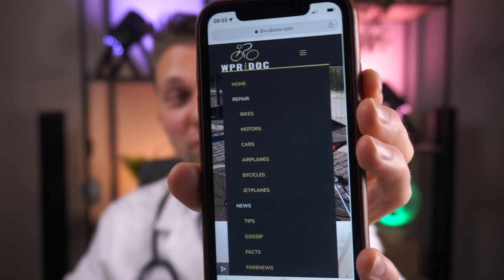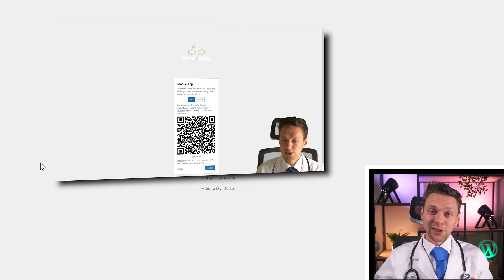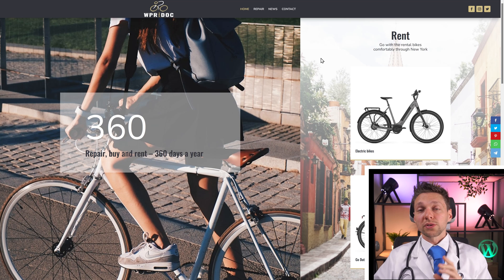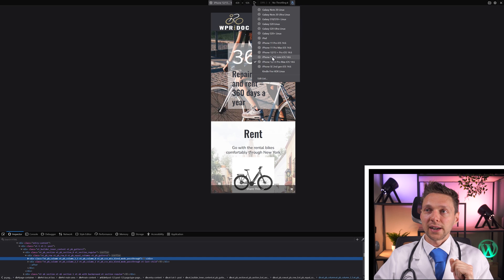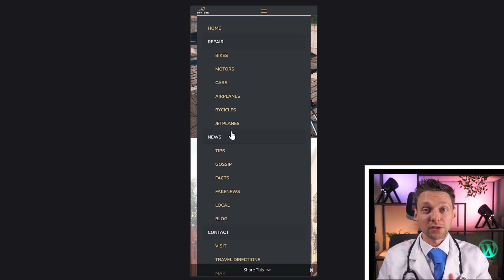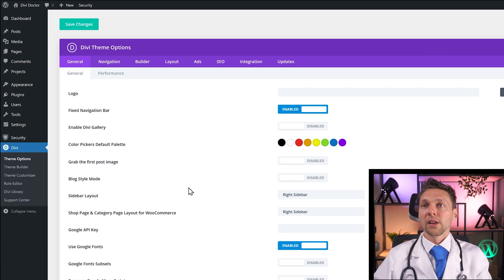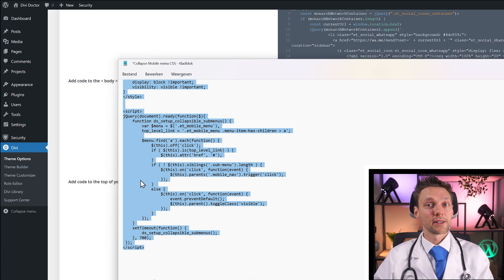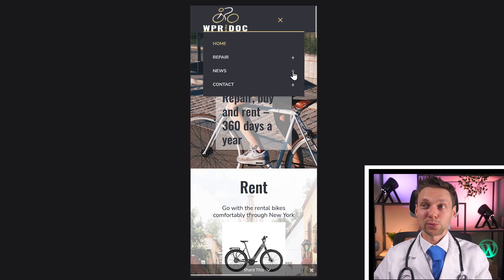Make Mobile Menu Collapsable in Divi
Big menus are a real problem for mobile devices for Divi. But with this fix you can create a nested or collapsable mobile menu.
👇🏻👇🏻👇🏻 Start here 👇🏻👇🏻👇🏻

⏱️Timestamps⏱️
0:00 Intro
0:29 Login to WordPress
0:45 Change the menu
1:46 The problem
2:30 Fix the problem
3:53 Change the icon

📖Transscript📖
Hey guys, welcome to another Divi tutorial. I'm the WPress Doctor and today we'll be making this unusable menu for mobiles, to this! Where all the menu items are nested. So you can just open them and close them again. I think it should be a native feature in Divi but until Divi 5.0, we have to do it ourselves. And we're going to do that in just two minutes right now. So we login to our WordPress website. If you're still logging in using /wp-admin/ it's not a very safe way, so please make sure to check out my video about WordPress security. I also need to fill in a authentication code, so it's really safe. So let's say I want to create a very big menu then I go to 'Appearance' and I go to 'Menus'. Add some custom links in here. We're going to repair bikes, motors, cars, even airplanes. There's of course a lot of news around it. In the news we have tips, gossip, facts and of course fake news. Now we have created a big main menu. Because the menu right now is pretty easy. If we just go to my website. So we're using this website. This is a very easy menu. If you want to know how I created this entire website, it is one of my YouTube builds, you can actually find it and i'll teach you the entire way to build this entire Divi website, without any plugins. So this is really good. You can just follow it in this tutorial right here. But this menu is very easy and if I now look at my mobile screen, I go to 'Inspector', put it on mobile. And it is a iPhone 12 pro, then this is the menu is very very basic. So no problems here. But when I save my new menu... you will see that we have a big list. Now the problem is what you actually see here on screen, and also on a real mobile, the menu is too big for my mobile screen. And the problem with this is, when I try to scroll down, you cannot move the menu. As you can see, it it just doesn't work. Now we can of course make the menu a little bit smaller, so we're going to remove a couple of things inside of the menu. But what if you really have a big website with a lot of subjects like this? Then you have to do some tricks. I want to nest these main pages like: Repair, News and Contact, so you can actually click on them and then they fold open to see the rest. That would solve our problem. And to do that we need a code. So what do we do? We go to 'Divi' right there and we go to 'Theme Options'. Then we go to 'Integration', click on this one. Then we're going to enable the body code make sure this is enabled. And here we are going to paste the code provided in the link. And you can find the code in the description of this video or you can just go to...